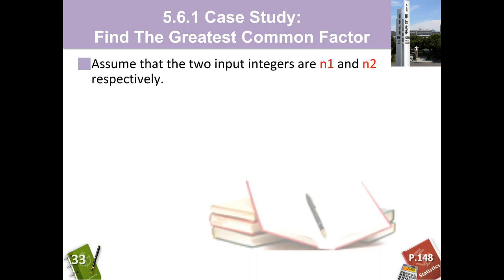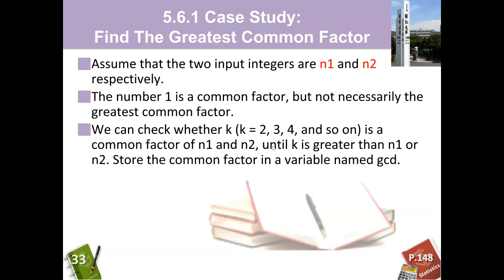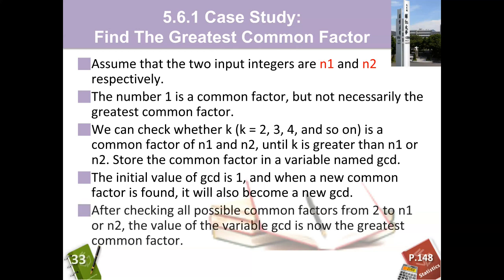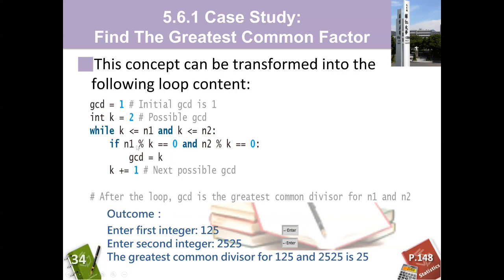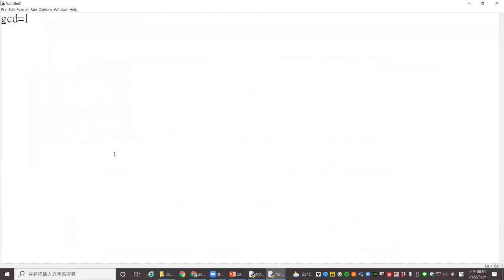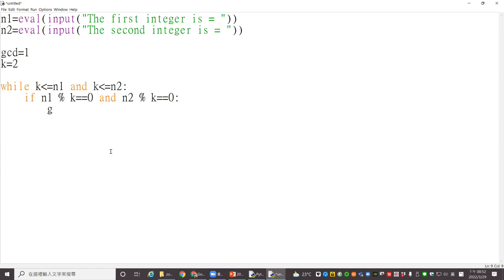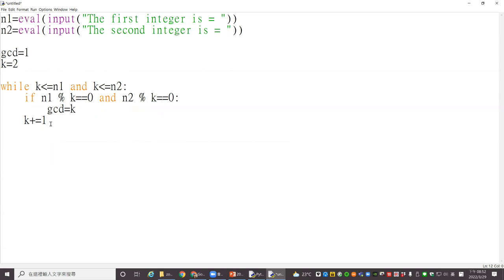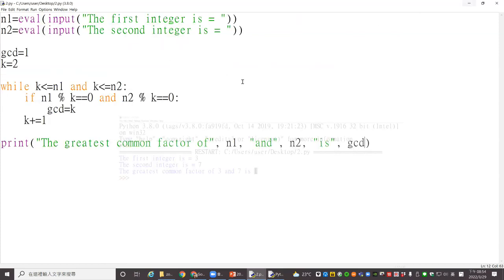4-6 The greatest common factor